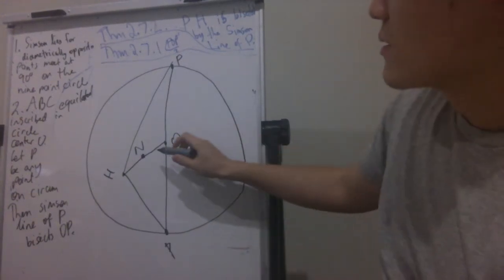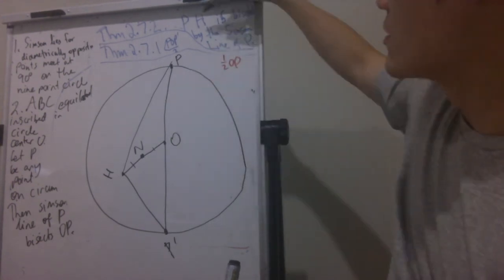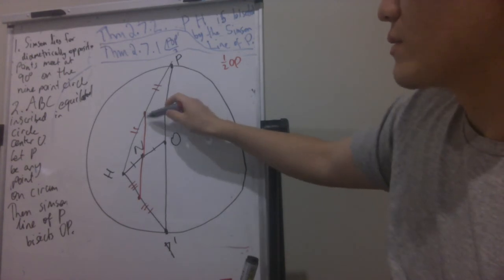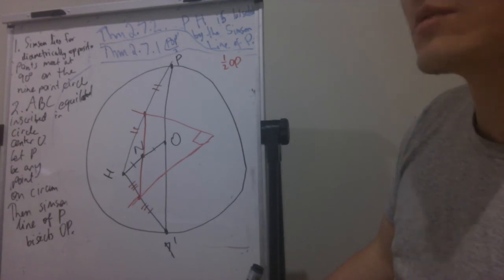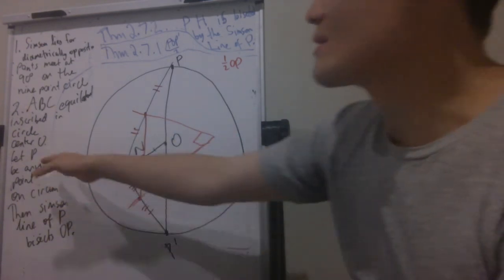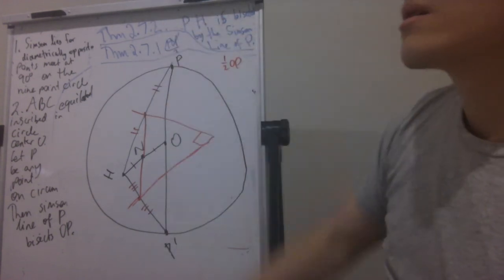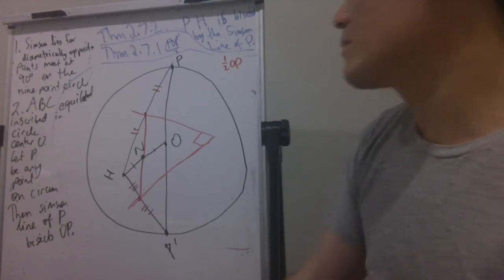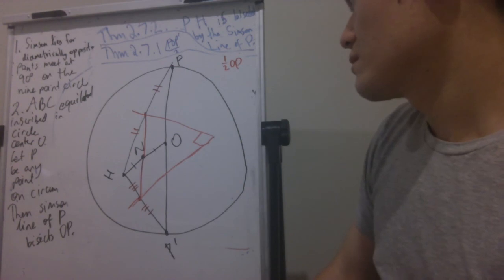Ex2.7.1 Simson line for antipodes, 2.7.2 Simson line for equilateral triangle (Geometry Revisited)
Goes through the two exercises in 2.7 of Geometry Revisited